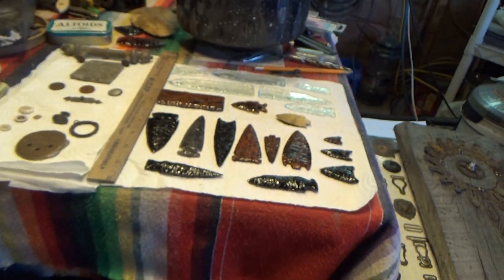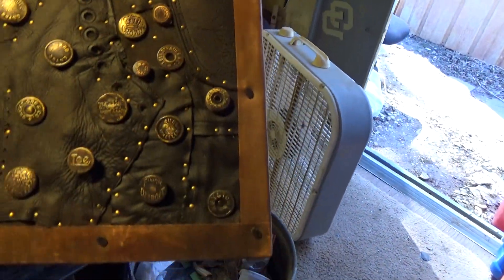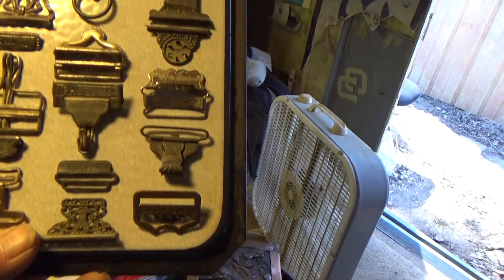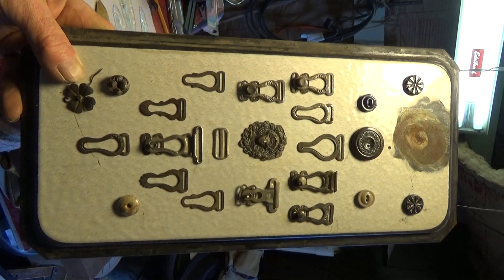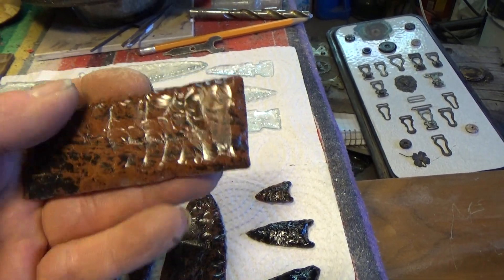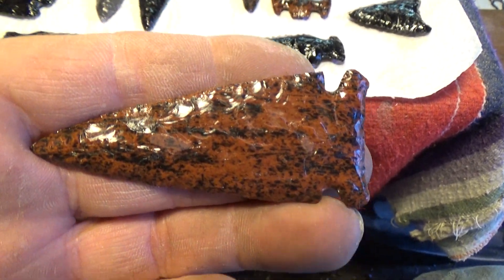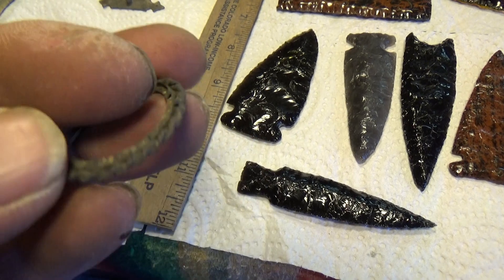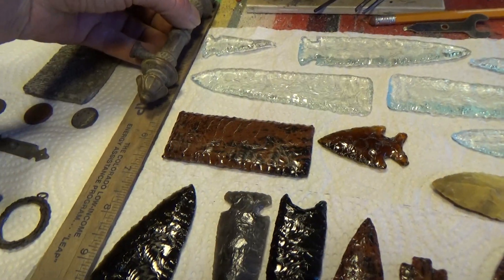Arrowheads,art,relics and coins.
A little bit of what I did this winter,while waiting for Spring. More videos to come. GL&HH   Eric